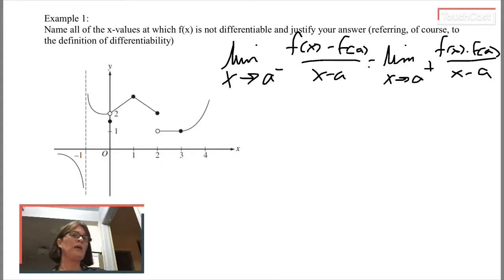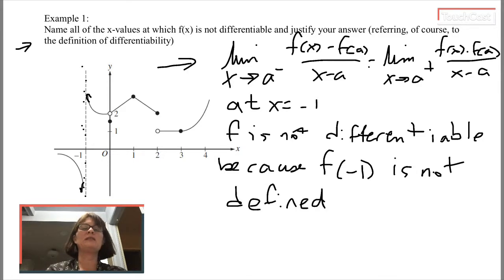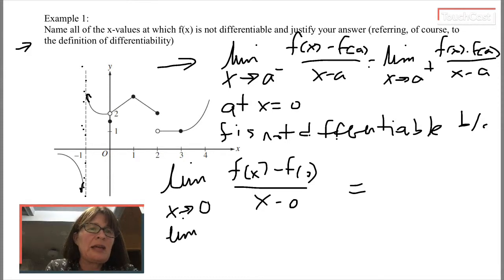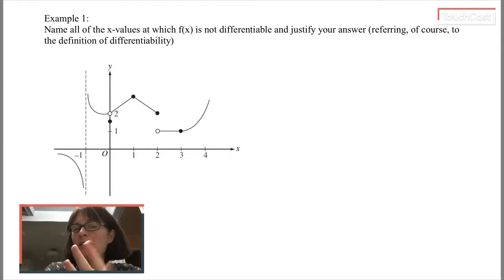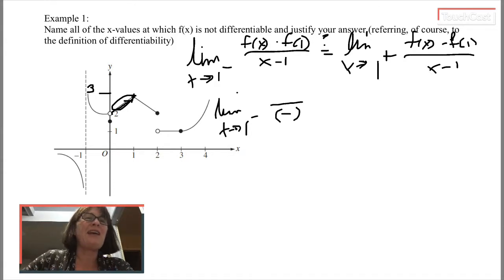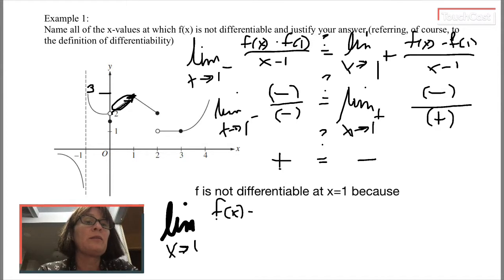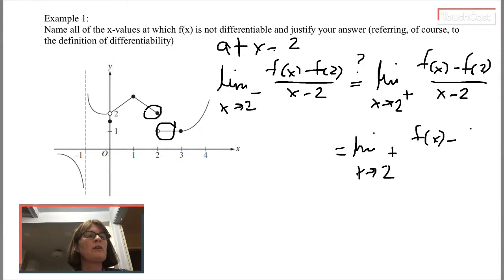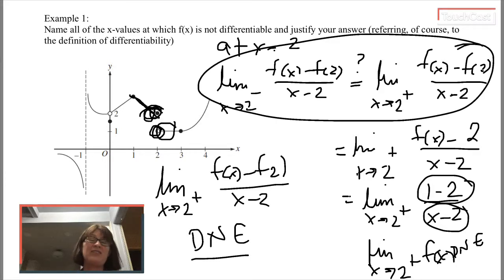3.2 Differentiability video 2